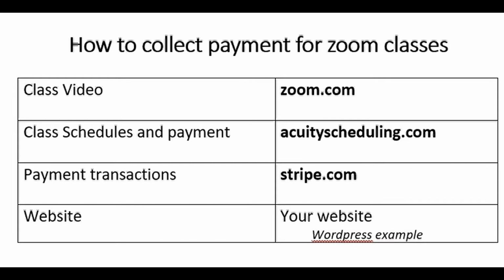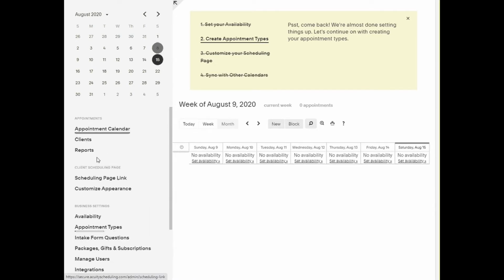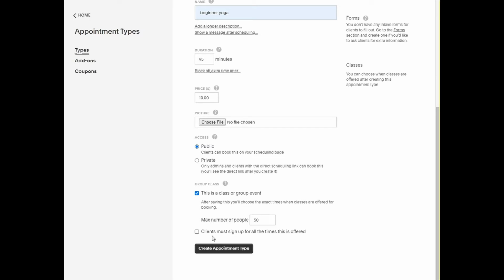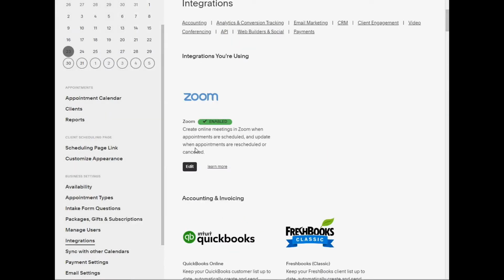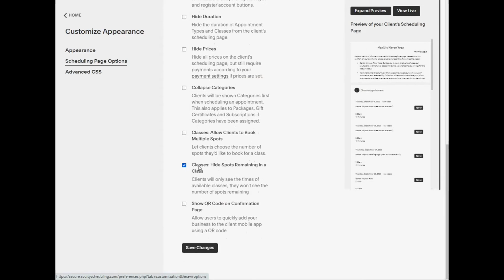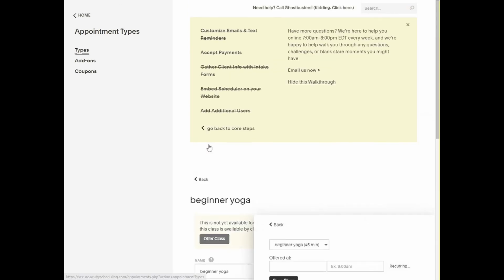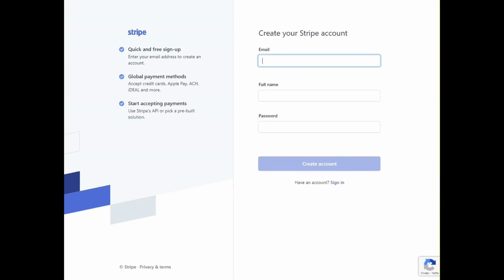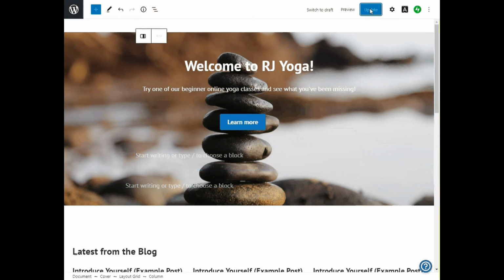How to Charge for Zoom Classes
Want to charge $$$ for your On-line Zoom classes? This is a professional (and inexpensive) way to publish a Sign-up Schedule for your clients and to collect payment for your Zoom classes.